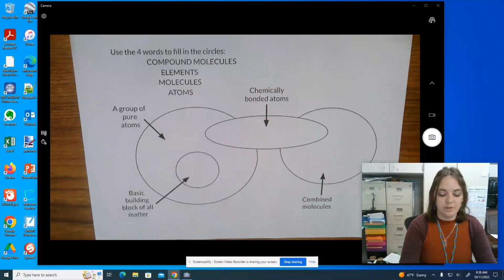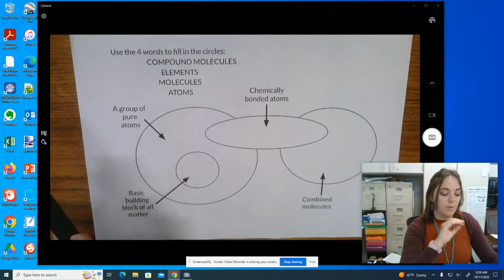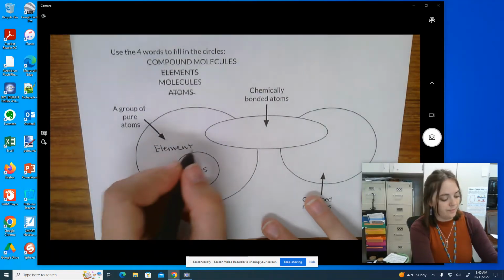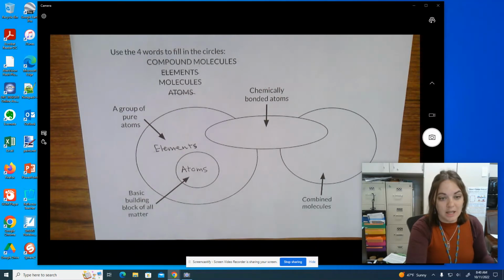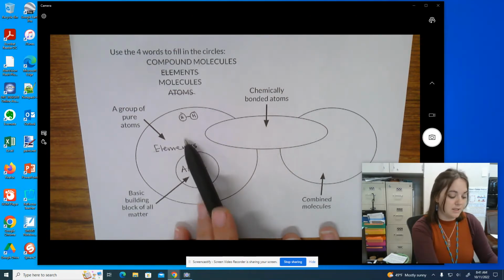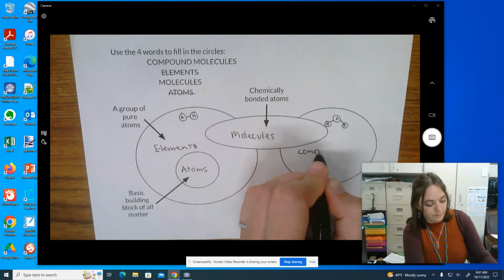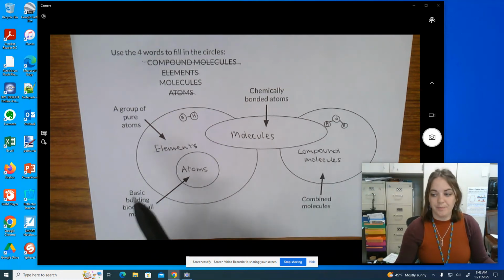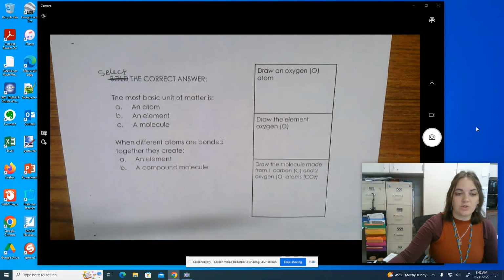Lesson 4 part 2